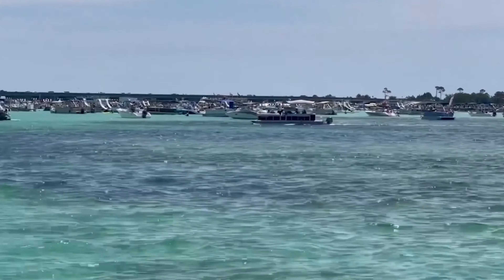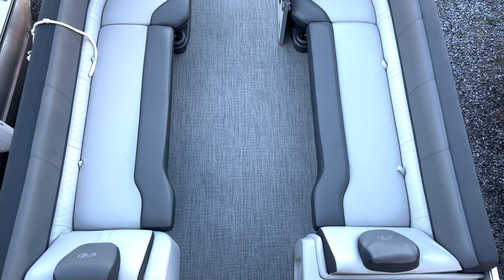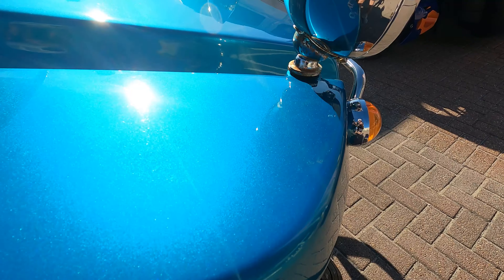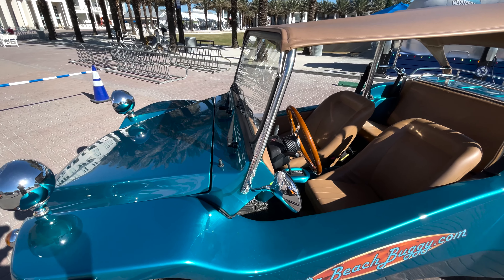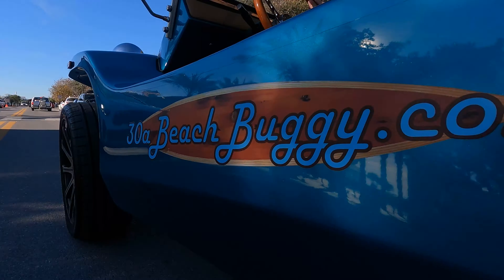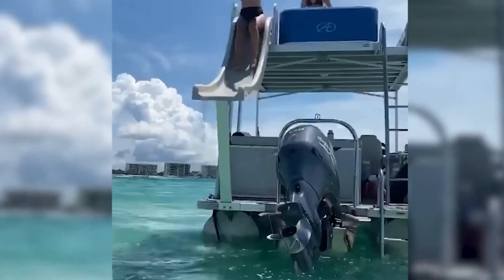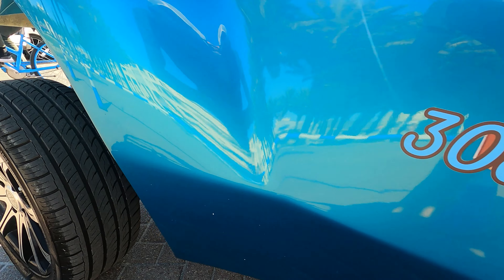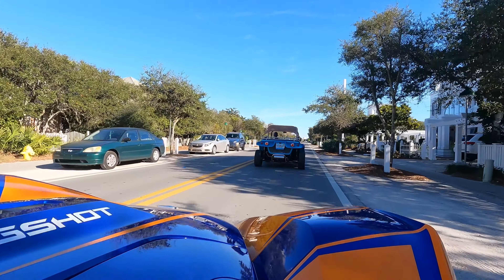30A Pontoon Rentals Interview with owner Michael Knapp + 30A Beach Buggy Rentals & Slingshot Rentals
Next time you're in the 30A Florida area and are looking for an adventure, be sure to check out what the 30A Rental Company has to offer. 30A Pontoon rentals, Beach buggies, slingshots, vans and more!